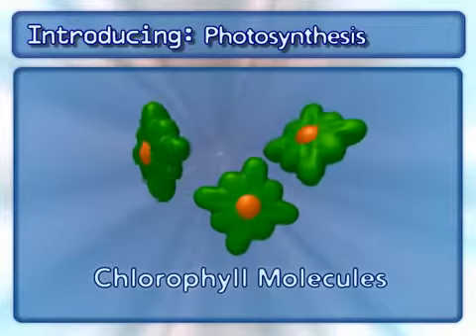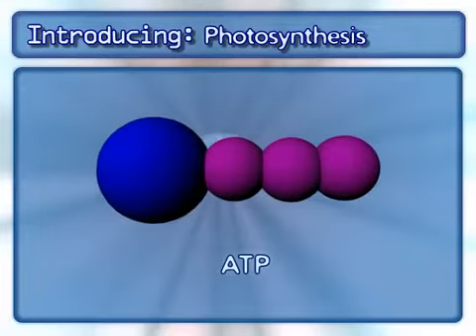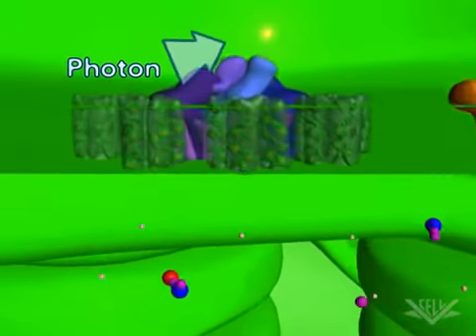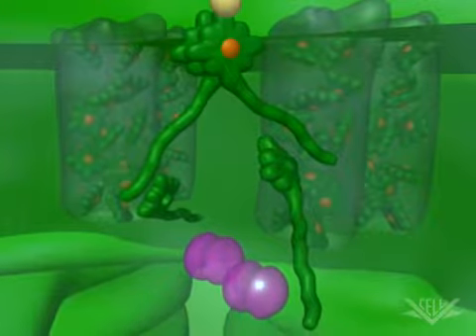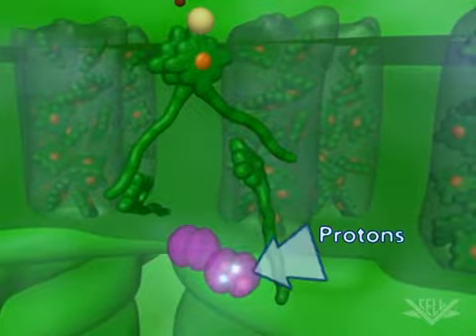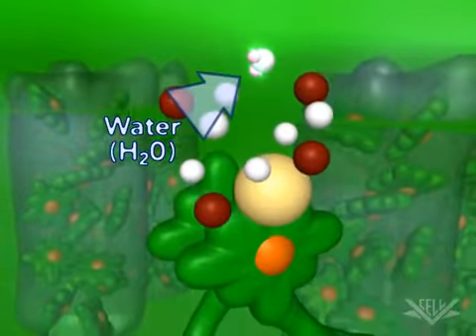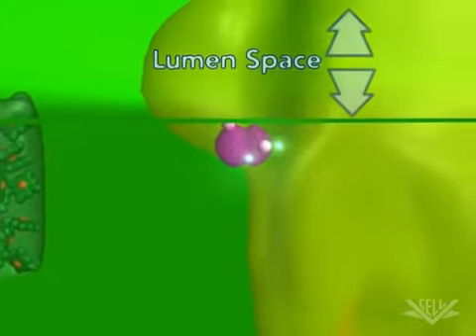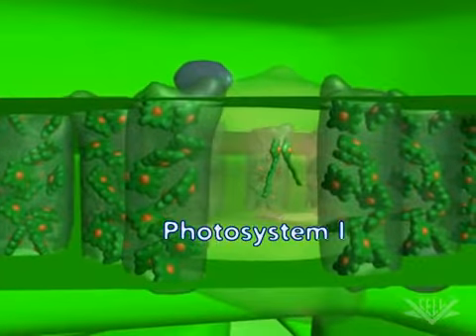Photosynthesis Light Reactions